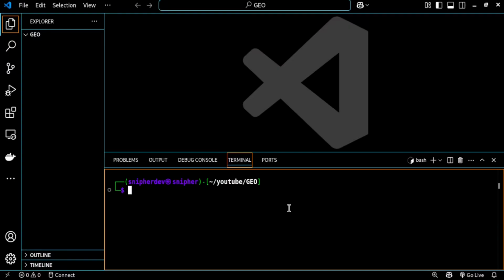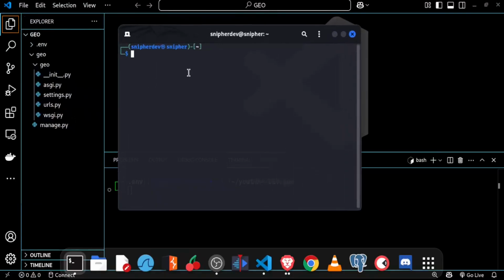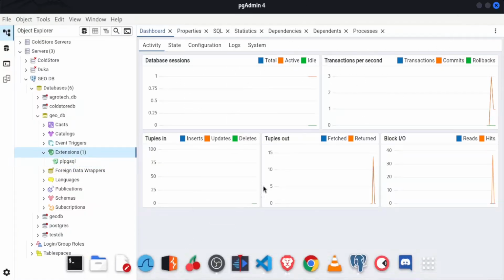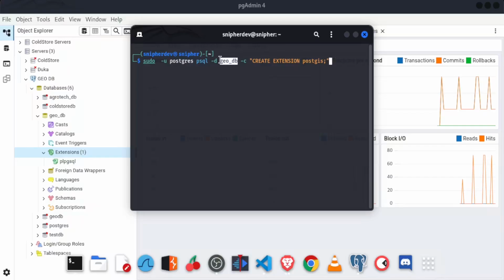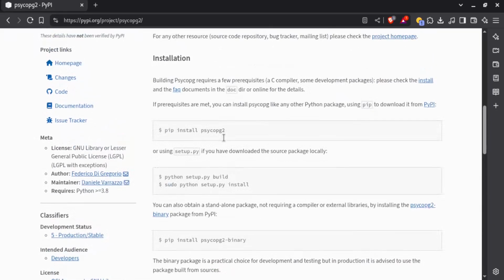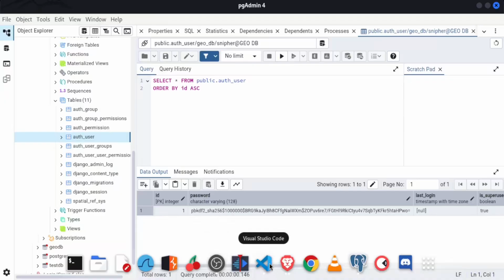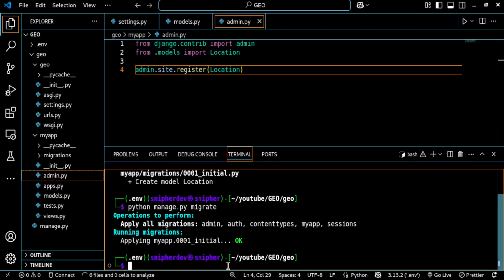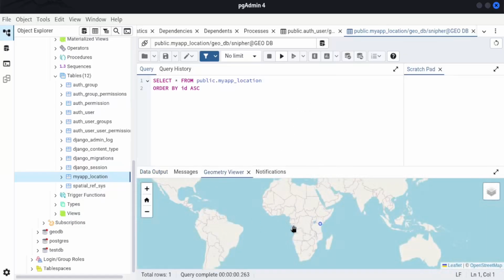How to Install & Configure PostGIS with Django: Step-by-Step Setup Tutorial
Description:
Struggling with PostGIS setup? In this tutorial, I’ll guide you through installing and configuring PostGIS for Django using Docker, so you can start building geospatial apps without headaches. Perfect for developers who want to:

✅ Set Up PostGIS with Docker: Learn to configure a PostgreSQL + PostGIS database container effortlessly.
✅ Integrate GeoDjango: Activate geospatial features in Django by modifying settings.py and installing dependencies.
✅ Avoid Common Pitfalls: Fix issues like missing GDAL libraries or misconfigured spatial database extensions.
✅ Prepare for Advanced Features: Lay the groundwork for location-based queries, maps, and APIs